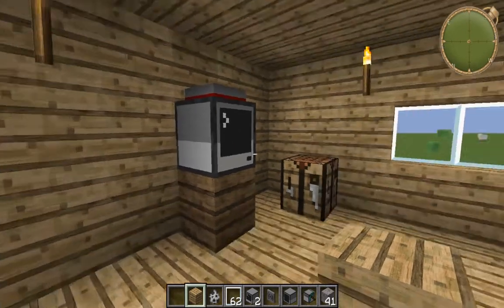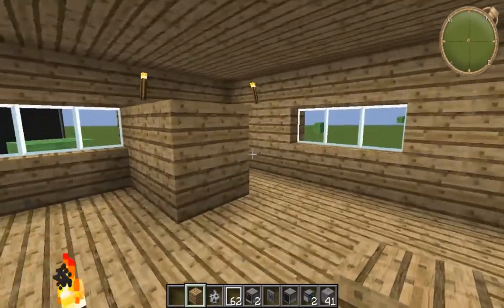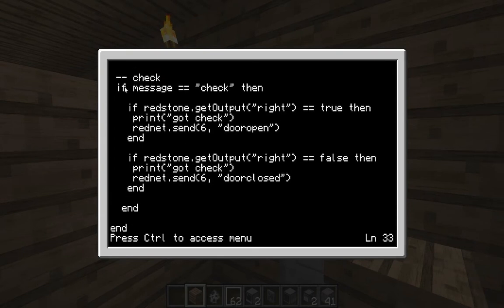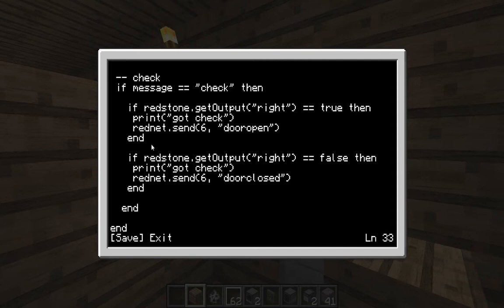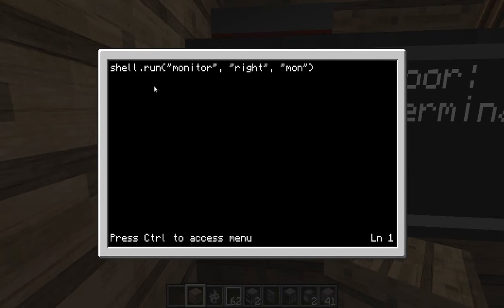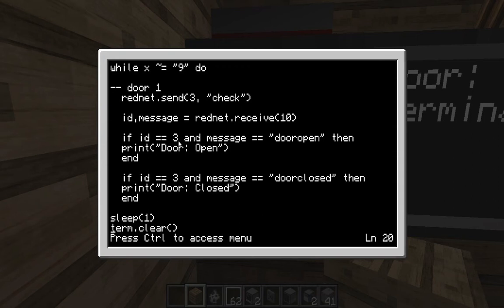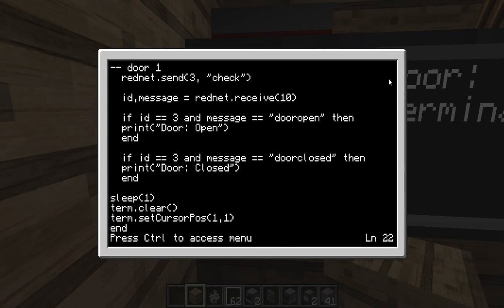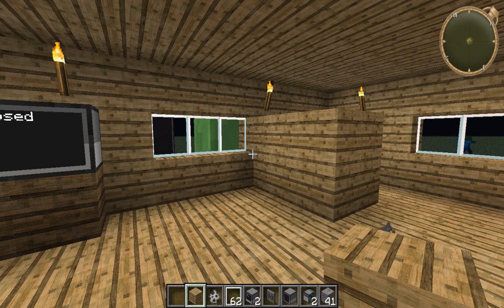computercraft monitors and a way to display information on them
hey there youtube here is a video that is about how to uses monitors in computercraft thanks for watching please rate and subscribe sorry about the door bell at then end had to go fast